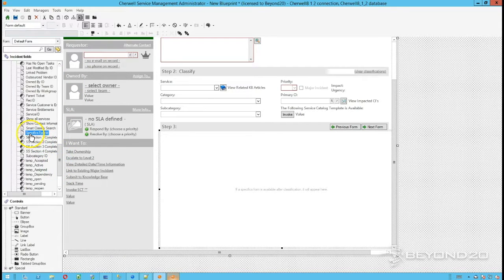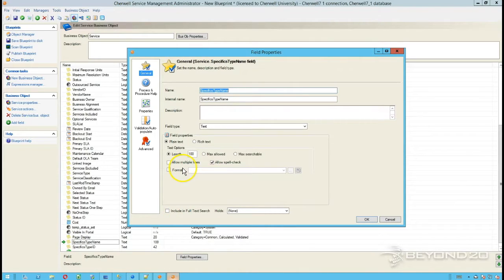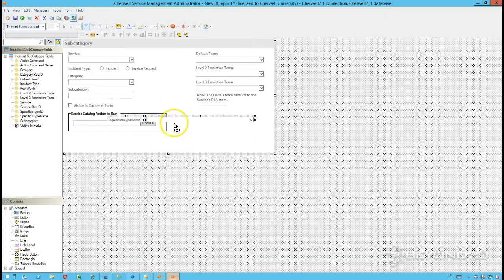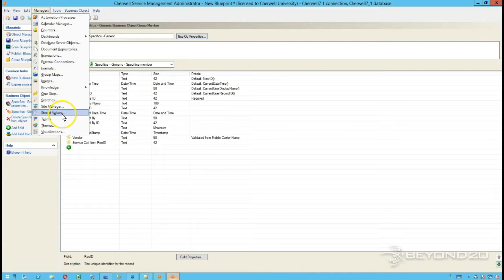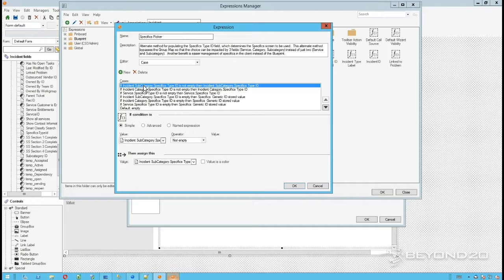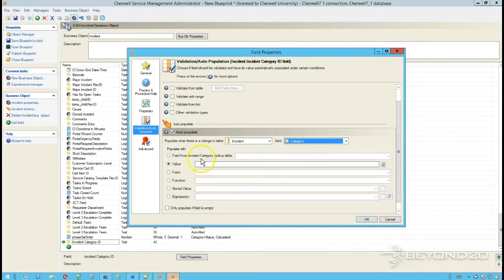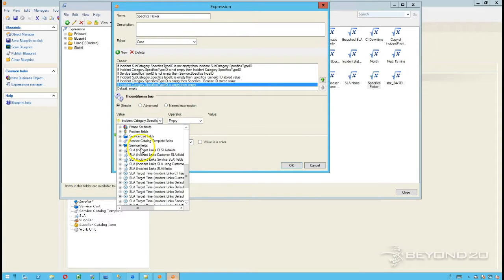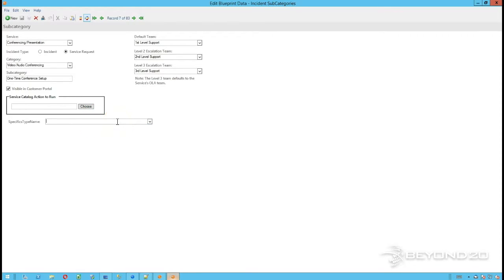How to Recreate the Specifics Picker Expression in Cherwell v8.1.2